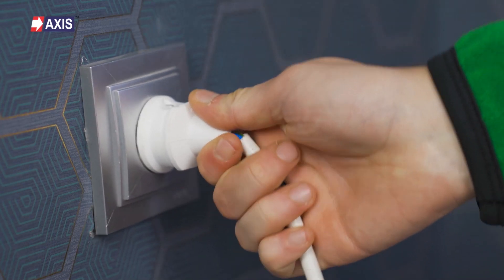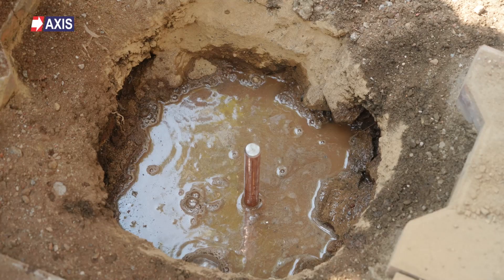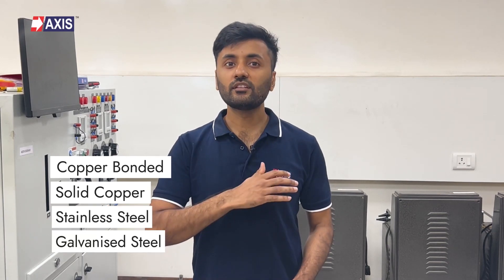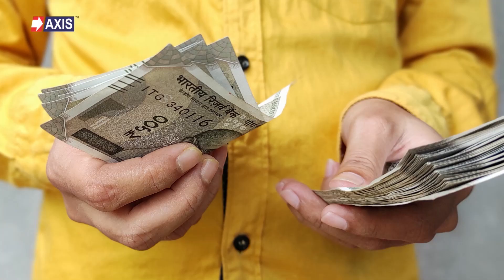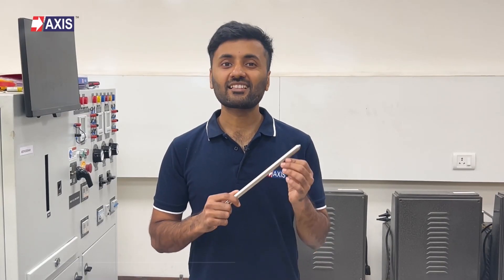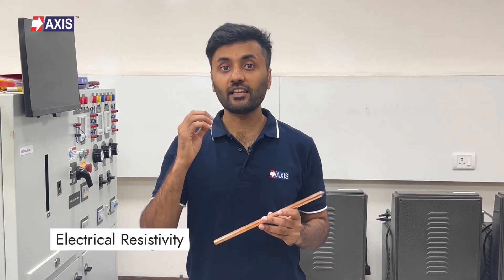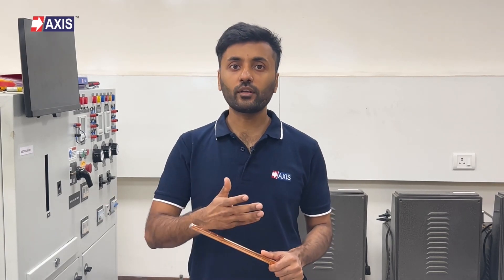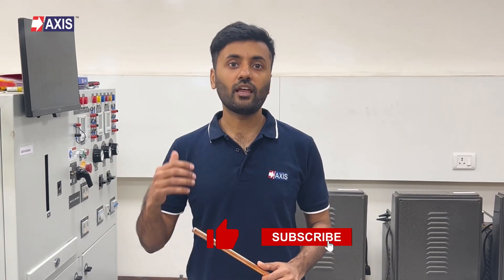Type of Earth Rods - Technicalities & Applications Explained! ✅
Dive into the world of Earth Rods with our comprehensive guide. Whether you're an electrical engineer, a professional in the construction industry, or simply curious about earthing and lightning protection systems, this video is tailored for you. We'll cover the essentials of what Earth Rods are, explore the various types available, delve into their specific applications, and examine their crucial technical properties.

At Axis, with over 30 years of expertise in manufacturing and exporting Earthing & Lightning Protection systems across nearly 100 countries, we bring you insights from the field. Our Earth Rods have been integral to the safety and efficiency of infrastructure ranging from Data Centres to Airports, Solar Plants, and Metro Projects.

Starting with the basics, we'll define what an Earth Rod is and its role as a critical component of any earthing system. Understanding the need for Earth Rods, we'll discuss how they protect electrical networks from fault currents resulting from short circuits, lightning strikes, or equipment damage, ensuring the safety of connected devices and human lives.
We'll then guide you through the different types of Earth Rods, including Copper Bonded, Solid Copper, Stainless Steel, and Galvanised Steel, highlighting their applications, benefits, and considerations. Each type has its unique features, from cost-effectiveness and corrosion resistance to mechanical strength and electrical conductivity, making them suitable for various environments and requirements.

Technical properties such as electrical resistivity, corrosion resistance, mechanical strength, and conductivity will be discussed to help you understand what makes a quality Earth Rod. These factors are essential in selecting the right Earth Rod for your project, ensuring longevity, efficiency, and safety.

Your support helps us bring more expert content to the community!

0:00 Introduction
0:40 Basics of Earth Rod
1:49 Copper Bonded Earth Rod
2:26 Solid Copper Earth Rod
2:56 Stainless Steel Earth Rod
3:25 Galvanised Steel Earth Rod
4:00 Technical Properties of Earth Rod